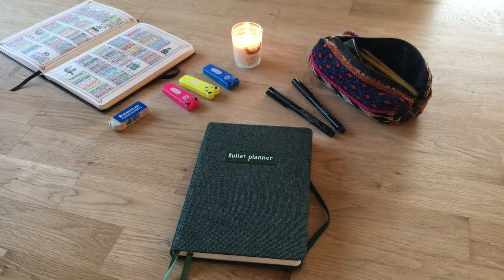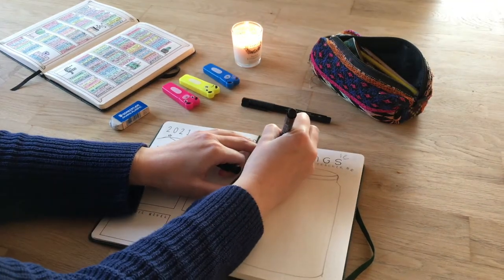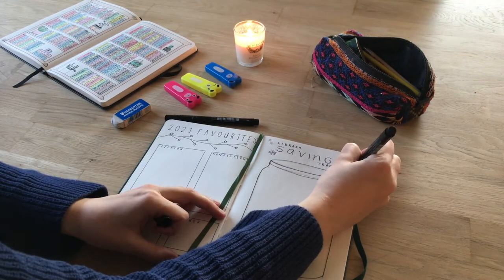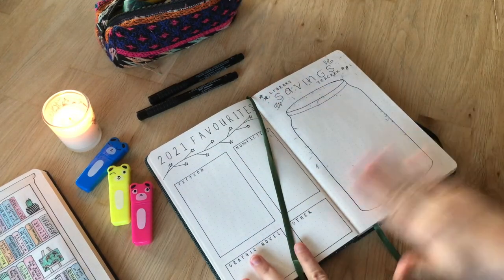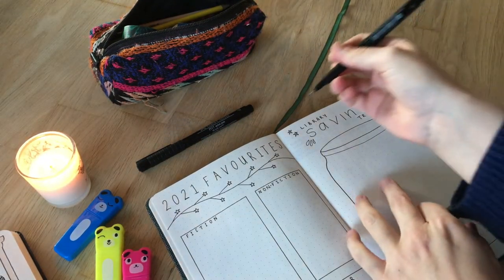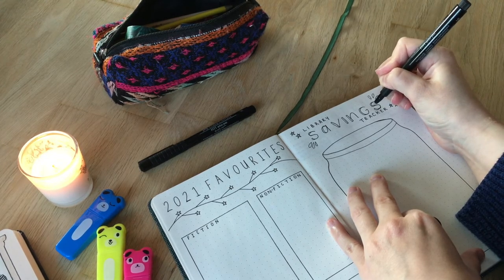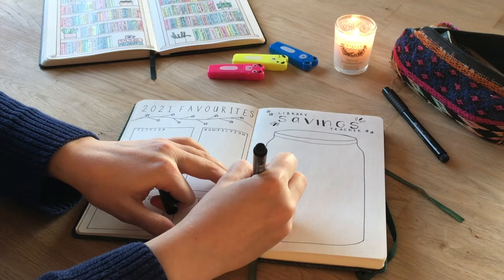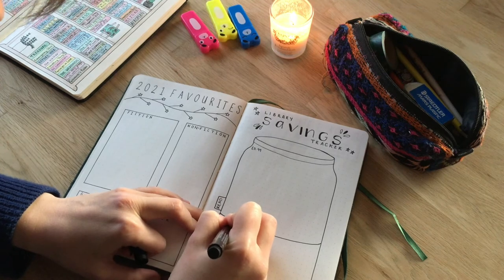saving money by using the library | A BOOK JOURNAL SPREAD [CC]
Hey friends! I added a little spread to my book bullet journal and wanted to show the creation process, while I chat about my local library and how much money I saved by using it last year. I hope you enjoy!

About Me ✨
Hi! My name is Katie. I'm a 27-year-old writer and editor from Scotland. I currently live in Iceland with my partner, who sometimes pops his head into videos to say hello or crack a wee joke. I spend most of my free time reading and I decided to start a little YouTube channel to go alongside my book blog and Instagram. I read all kinds of books but mostly literary fiction, LGBTQ+ literature, translated literature, graphic novels, non-fiction, and short stories. I especially like reading underrepresented narratives and/or books written by authors with marginalised identities. Make it joyful or full of love and we're onto a winner!

Kindle Wishlist